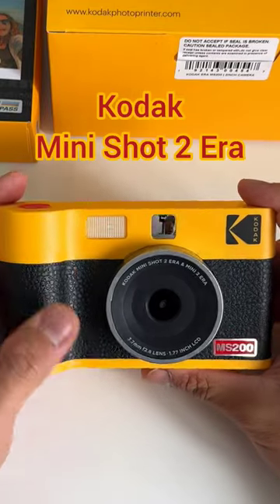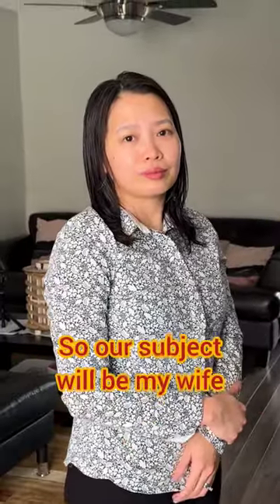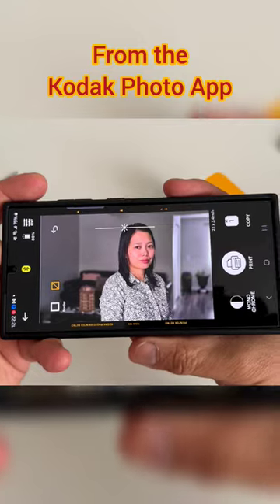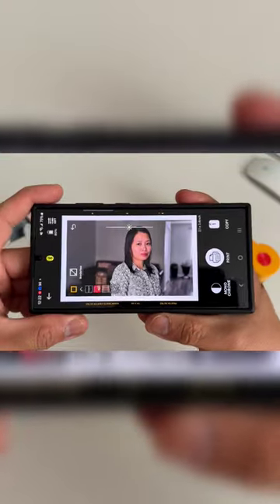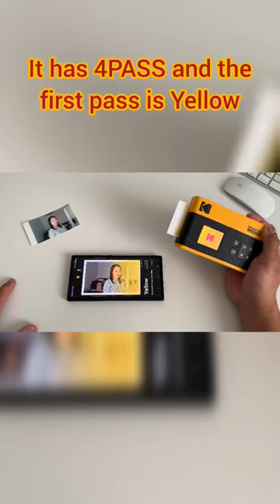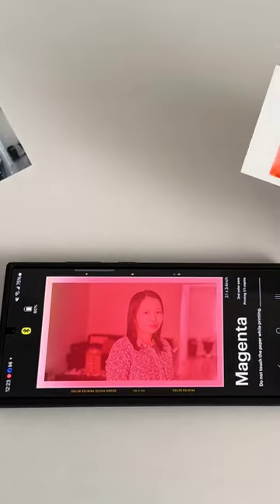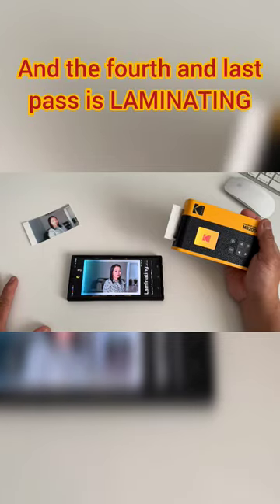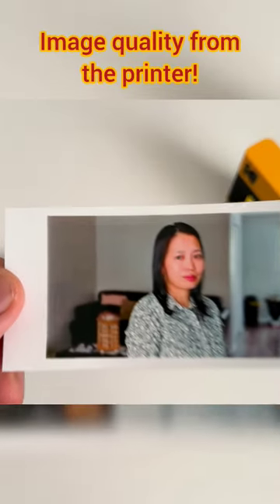Kodak Mini Shot 2 ERA!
AGM H6 smartphone
PanoX V2 360 camera
Potensic Atom (Fly More)
AceMagician AMR5
Fulaim Wireless X5
7RYMS Rimo S1

➡️ Our Professional Studio Setup:

Video Recording (A-roll): Sony A6400 / Sony ZV-1F
Video Recording (B-roll): Lumix GH4
Video Recording (Top down): Sony ZV-1
Aerial Shots: DJI Mini 3 Pro
Camera Lenses: Sigma 16mm f1.4 / Sony 50mm f1.8 / SLR Magic Cine 25mm f0.95
External Mics: Sony EMC-LV1 / Sennheiser XSLav / Blue Yeti
Video Rig: Soligor T145 / Movo SPR-5 / Pivo Pod
Lights: Bower Studio / Pivo Lights
Video Editing: Adobe Premiere Pro / iMovie
Thumbnail Camera: Canon G7X Mark iii
Thumbnail Editor: Canva / Snapseed
Workstations: iMac 24" / DELL Precision vPro
Outro: Canva
SEO: VidIQ